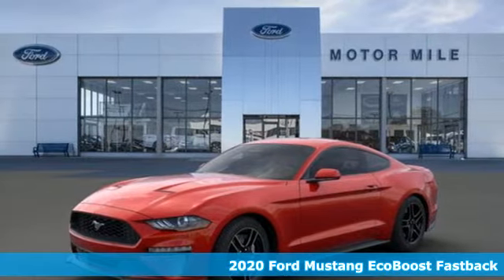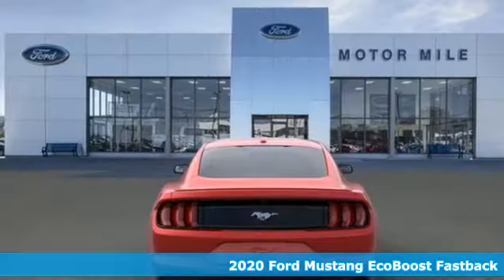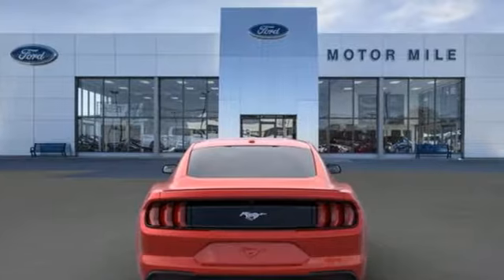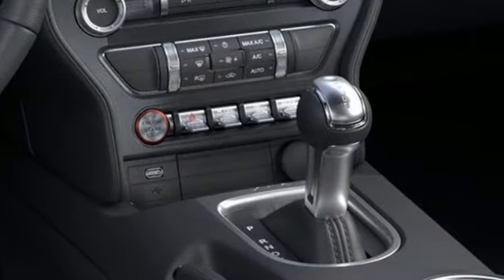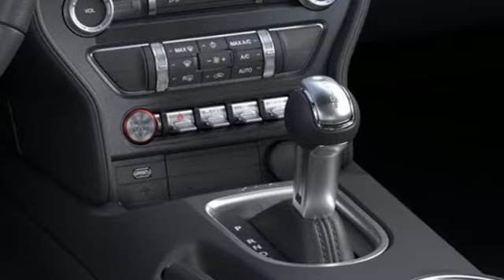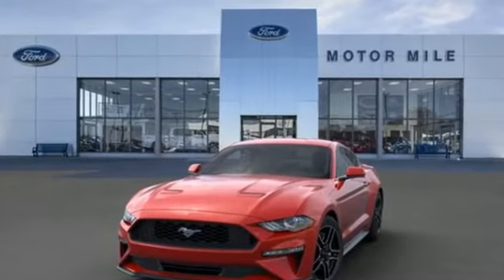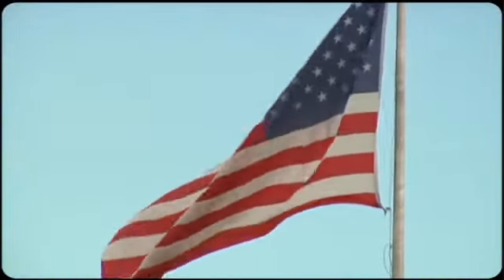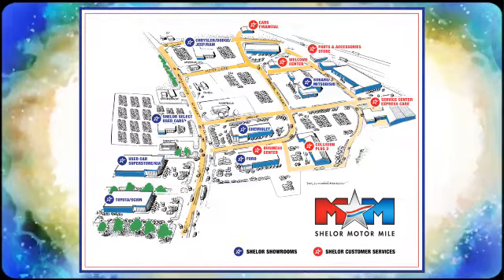New 2020 Ford Mustang Christiansburg VA Blacksburg, VA FD200488 - SOLD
Year: 2020
Make: Ford
Model: Mustang
Trim: 2dr Car
Engine: 2.3L 4 Cylinder Engine
Transmission: 10-Speed A/T
Color: Rapid Red Metallic Tinted Clearcoat
Interior: Ebony
Stock #: FD200488
VIN: 1FA6P8TH3L5169352
EcoBoost trim, Rapid Red Metallic Tinted Clearcoat exterior and Ebony interior. Back-Up Camera, EQUIPMENT GROUP 101A, TRANSMISSION: 10-SPEED AUTOMATIC W/SE... ENGINE: 2.3L ECOBOOST. FUEL EFFICIENT 30 MPG Hwy/21 MPG City! SEE MORE!br /br /KEY FEATURES INCLUDEbr /Back-Up Camera Keyless Entry, Steering Wheel Controls, Electronic Stability Control, Bucket Seats, Electrochromic rearview mirror. br /br /OPTION PACKAGESbr /EQUIPMENT GROUP 101A silver arrow aluminum instrument panel finish and selectable drive modes w/toggle switches, Tires: 235/50R18 BSW AS, Body-Color Blade Decklid Spoiler, Dual-Zone Automatic Temperature Control, Wheels: 18 x 8 Machined-Face Aluminum, high-gloss ebony black-painted pockets, Reverse Sensing System, Radio: AM/FM Stereo w/MP3 Player, 9 speaker stereo system (3 speakers), SYNC 3 Communications & Entertainment System, enhanced voice recognition, 8 LCD capacitive touch screen in center stack w/swiping capability, AppLink, 911 Assist, Apple CarPlay and Android Auto compatibility and 2 smart charging USB ports, SiriusXM Radio, 6 months prepaid subscription, Service is not available in AK or HI, SiriusXM audio and data services each require a subscription sold separately, or as, TRANSMISSION: 10-SPEED AUTOMATIC W/SELECTSHIFT steering wheel paddle shifters, 3.15 Limited Slip Rear Axle Ratio, Leather-Wrapped Shift Knob, RAPID RED METALLIC TINTED CLEARCOAT, ENGINE: 2.3L ECOBOOST (STD). Ford EcoBoost with Rapid Red Metallic Tinted Clearcoat exterior and Ebony interior features a 4 Cylinder Engine with 310 HP at 5500 RPM*. br /br /VISIT US TODAYbr /At Shelor Motor Mile we have a price and payment to fit any budget. Our big selection means even bigger savings! Need extra spending money? Shelor wants your vehicle, and we're paying top dollar! br /br /Tax DMV Fees & $597 processing fee are not included in vehicle prices shown and must be paid by the purchaser. Vehicle information and equipment is based off standard equipment as decoded from VIN and may vary from vehicle to vehicle.br / Chevrolet Ford Chrysler Dodge Jeep & Ram prices include current factory rebates and incentives some of which may require financing through the manufacturer and/or the customer must own/trade a certain make of vehicle. Residency restrictions apply see dealer for details and restrictions. All pricing and details are believed to be accurate but we do not warrant or guarantee such accuracy. The prices shown above may vary from region to region as will incentives and are subject to change.